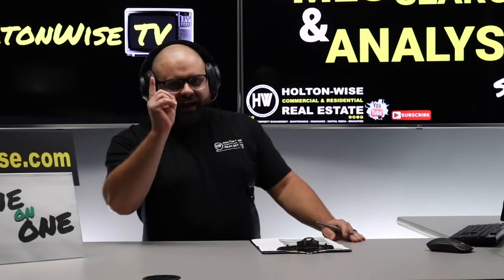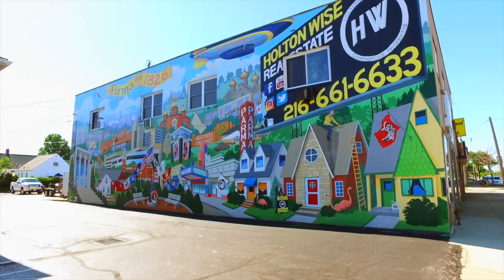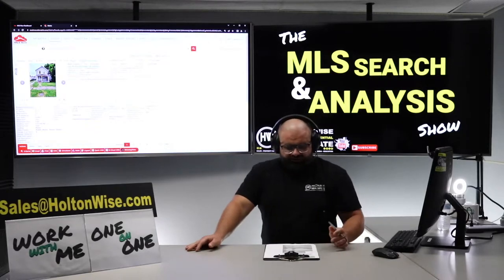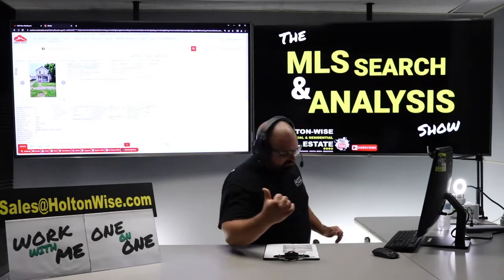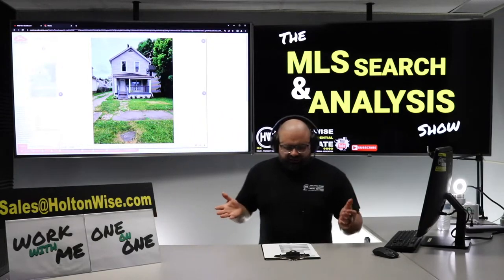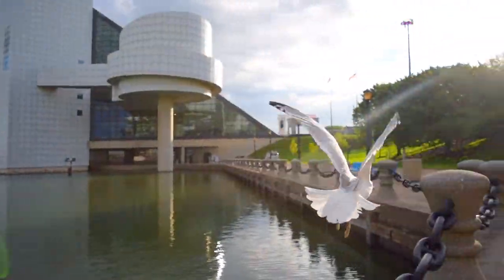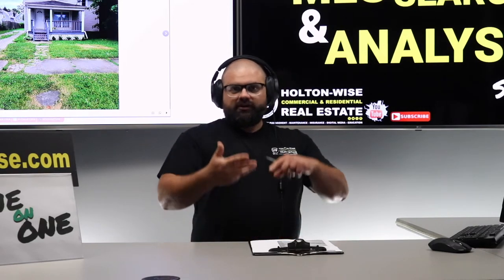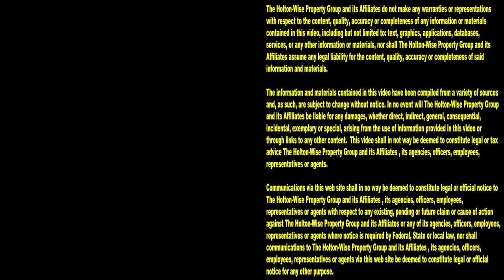Jason from Boca Raton is getting Filthy Rich w/ $20k Houses | MLS Search & Analysis 2,076 - 321 W 8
If you want to get filthy rich buying affordable housing, you need to pay attention to the 2,076th episode of The MLS Search & Analysis Show. During the show, long distance real estate investing expert James Wise is helping Jason from Boca Raton, Florida make bank by buying out of state rental properties for $20,000 a pop.

📺 HELPFUL RESOURCES
Holton-Wise FAQ